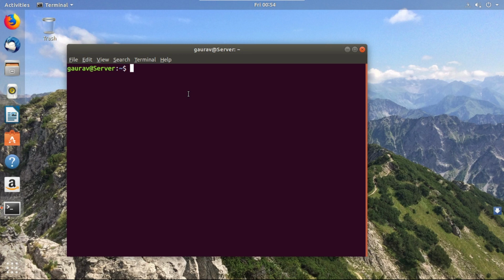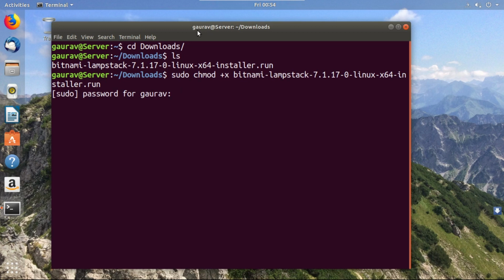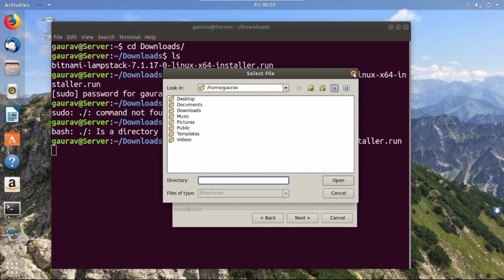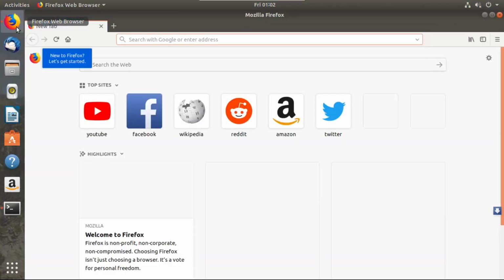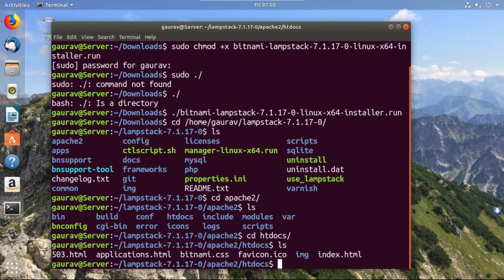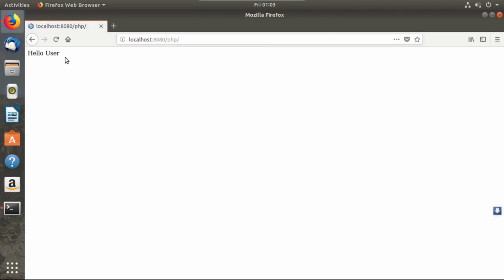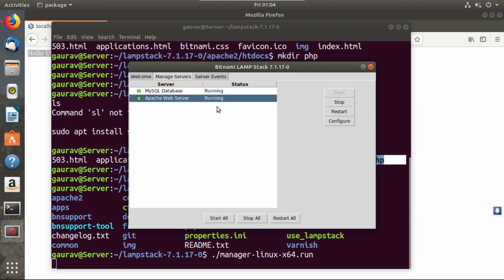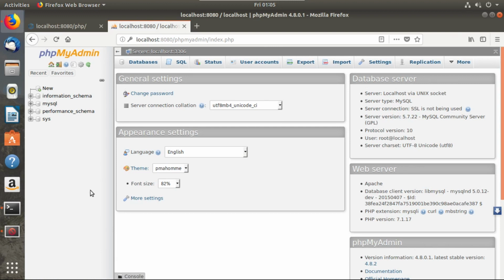How to Install Bitnami LAMP Stack on Ubuntu Linux 18.04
What is LAMP Stack?

LAMP stack is a group of open source software used to get web servers up and running. The acronym stands for Linux, Apache, MySQL, and PHP.

how to install lamp stack in ubuntu 18.04,
ubuntu 18.04 install lamp,
ubuntu 16.04 install lamp,
install php 7 ubuntu,
lamp ubuntu,
how to install apache on ubuntu,
install phpmyadmin ubuntu,
sudo apt-get install lamp-server,
apache enable php ubuntu,
install php 7.1 ubuntu,
bitnami lamp stack,bitnami web server